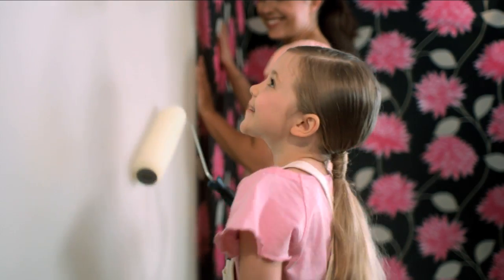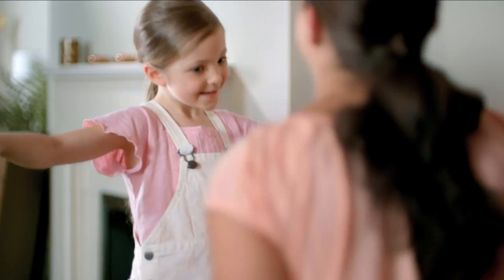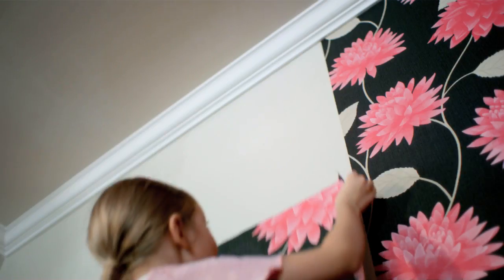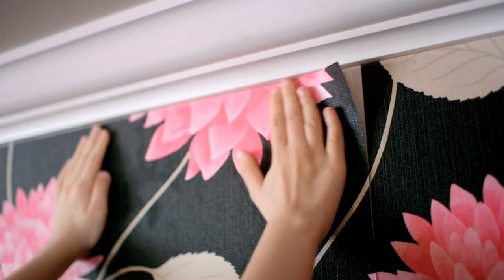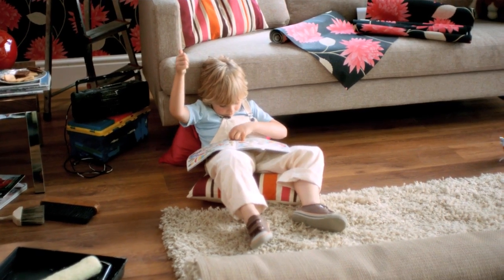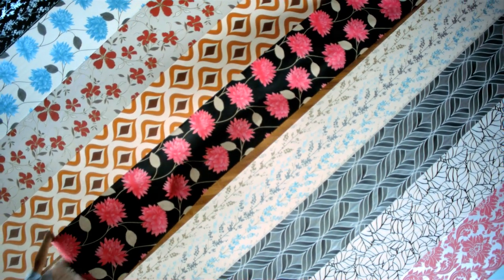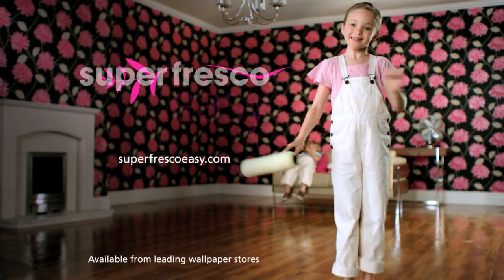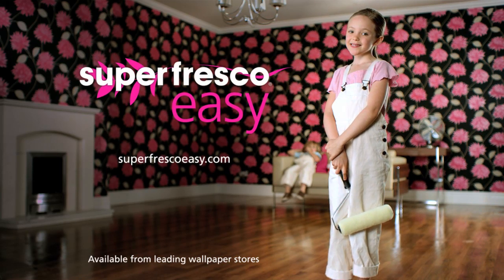Graham and Brown TV Commercial